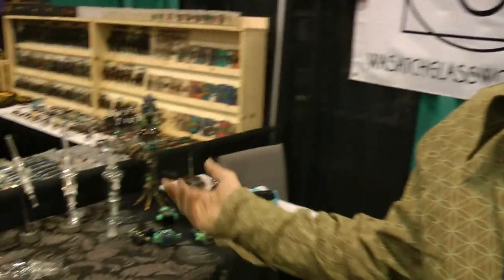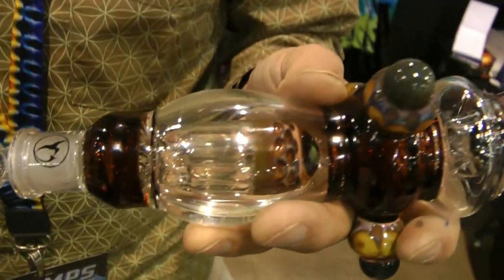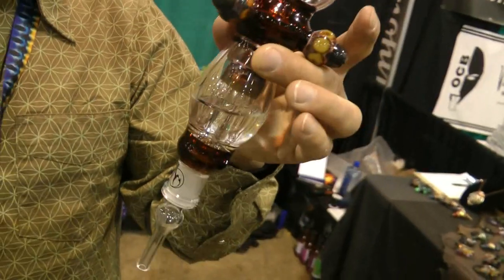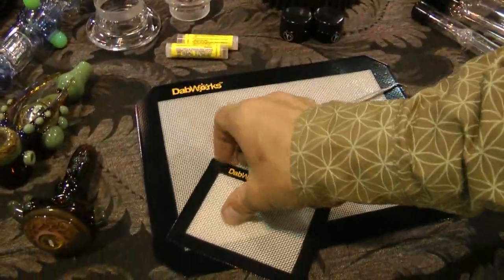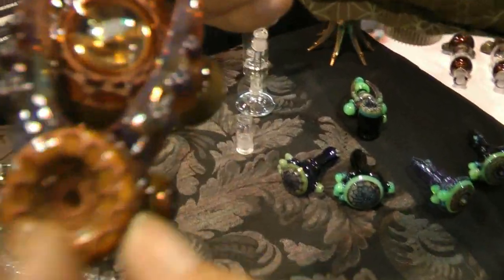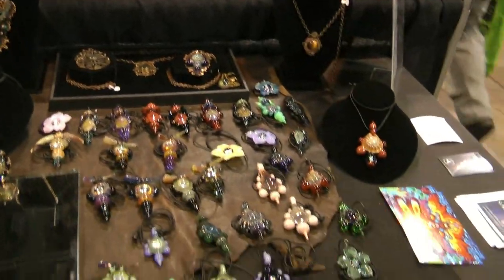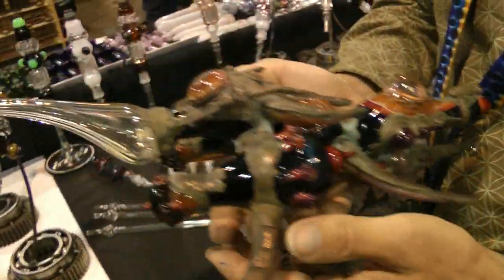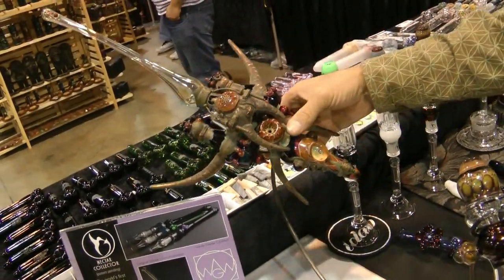Champs Show Wasatch Glass